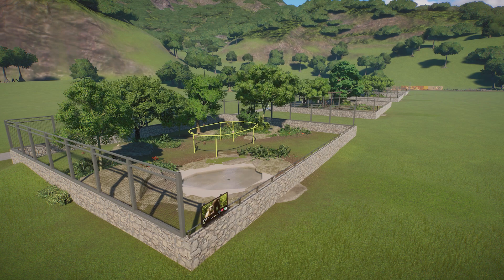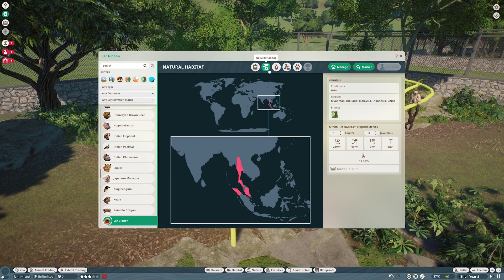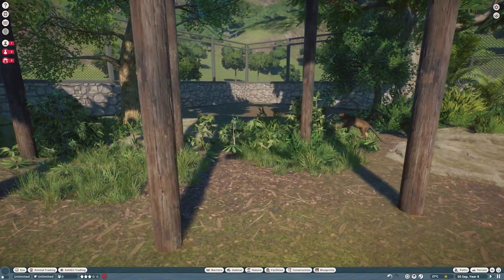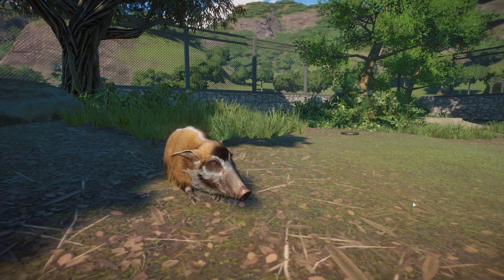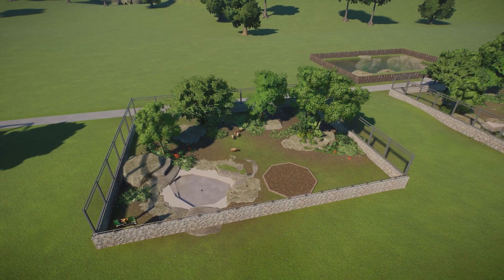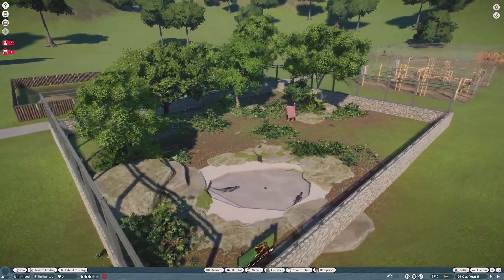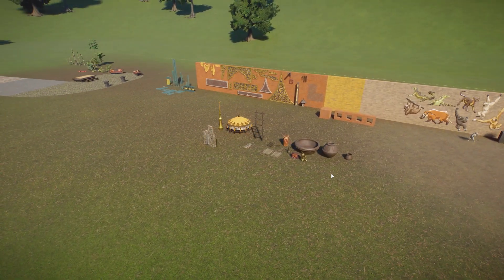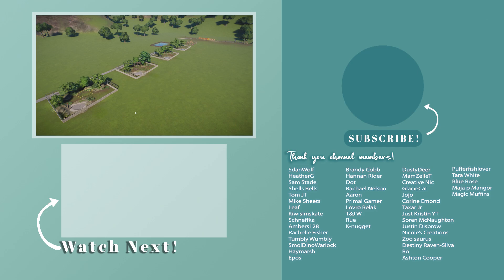All New Animals & Build Pieces! | Planet Zoo Tropical Pack | Overview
All New Animals & Build Pieces! | Planet Zoo Tropical Pack | Overview | Lar Gibbon | Red River Hog | Fossa | Asian Water Monitor | Brown-Throated Sloth

Give a warm welcome to the Planet Zoo: Tropical Pack! Adopt and care for five incredible new animals commonly found in tropical rainforests around the world, including Africa, Southeast Asia and South America. Some of these species live high up in the canopy, others along fertile riverbanks, but all have evolved to flourish remarkably in jungle biomes. In addition, expand your dream zoo even further with 200+ detailed new scenery pieces celebrating the beauty of traditional Indonesian architecture, and take on an exciting new campaign scenario set in a lush green Indonesian locale.